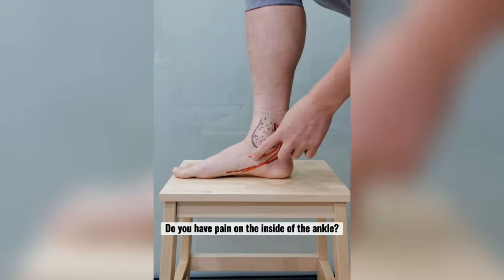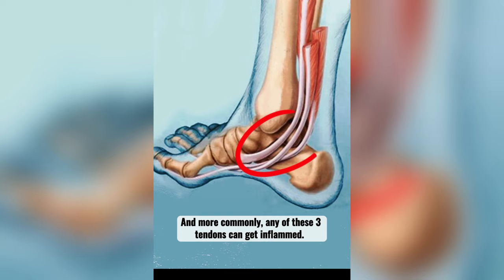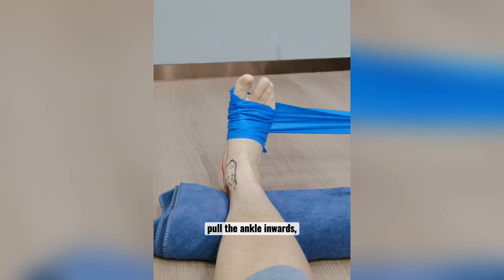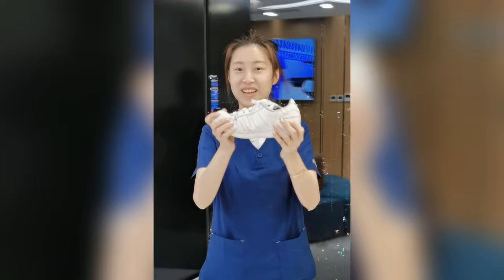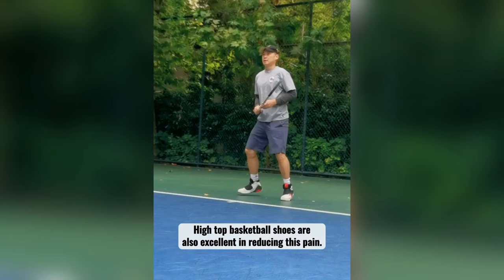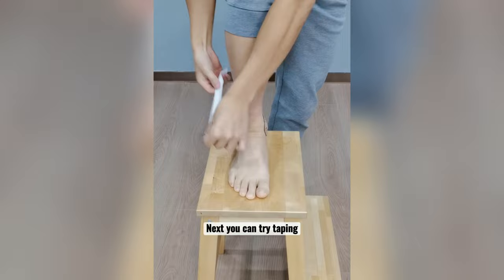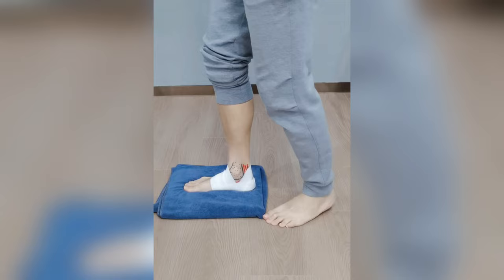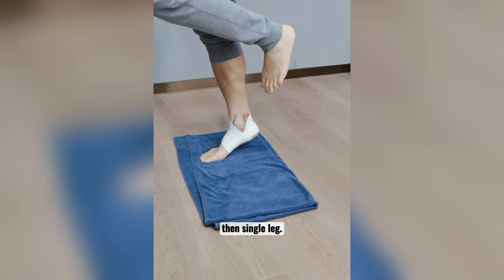Medial Ankle Pain? It's Easy to Fix....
Alot of people have pain on the inside of their ankle, even after an ankle sprain. The most common cause for medial ankle pain is tendinitis of Tibialis Posterior tendon, that sits on the medial side of the ankle. Using insoles, taping, icing all help. Also using proper footwear and making sure the arch is supported is important too.